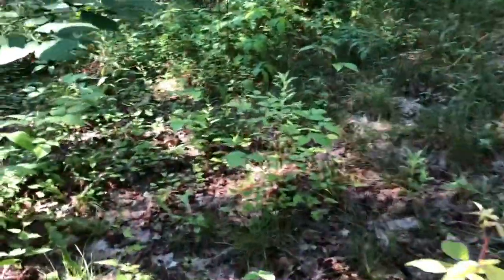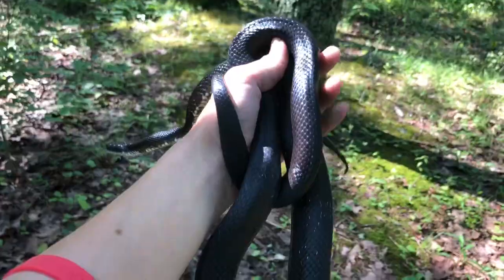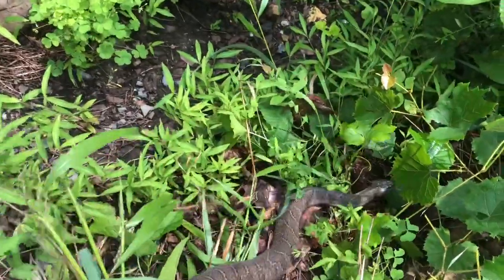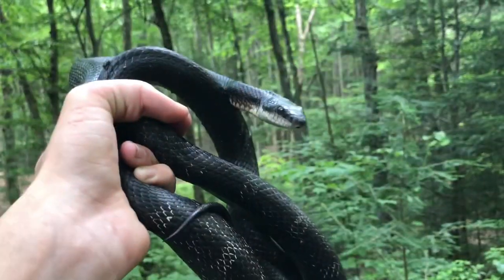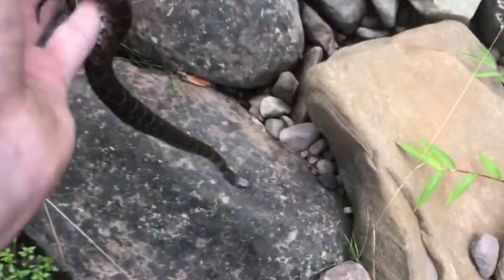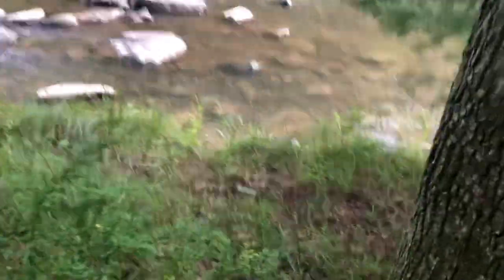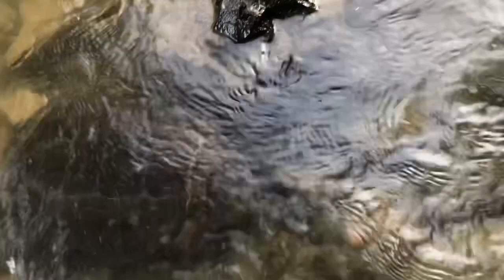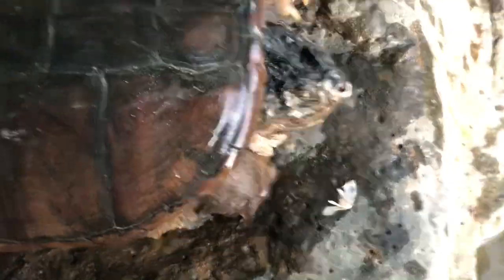Catching BIG snakes in Pennsylvania!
While the rest of my family is enjoying a peaceful camping trip, I’m off in the woods doing what I do best— catching snakes!

Chapters:
0:00 - Black Rat Snake
0:55 - Northern Water Snake
1:18 - Black Rat Snake
1:49 - Garters and waters
2:39 - Common Snapping Turtle